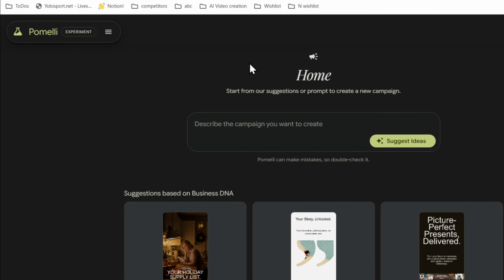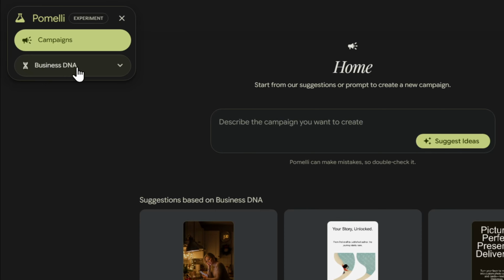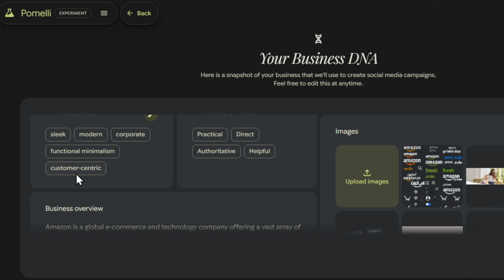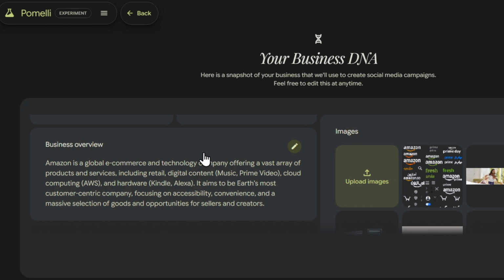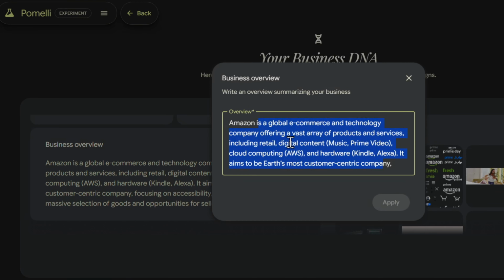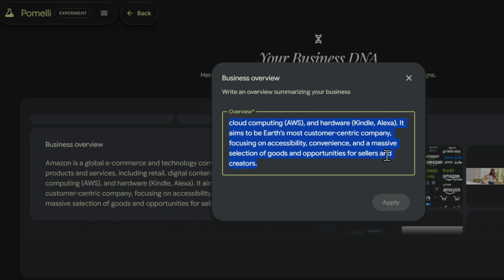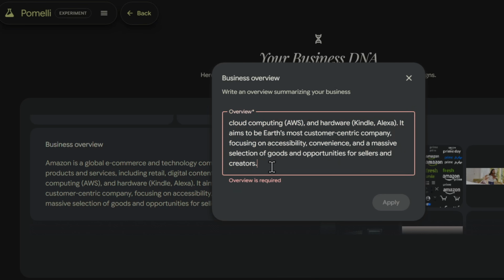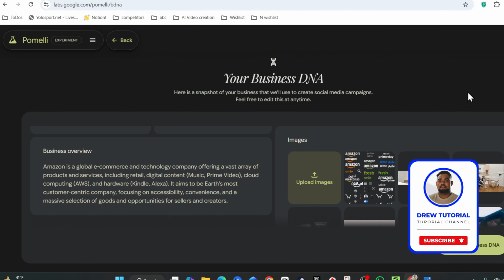Update Your Pomelli Business Overview in 2026 | Google AI Marketing Tool Tutorial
How to update your business overview in Pomelli, the experimental AI marketing tool from Google Labs and DeepMind, step-by-step on desktop.

In this Drew Tutorial, you’ll learn how to edit and update your Pomelli business overview, which is used to generate your Business DNA—including brand tone, colors, fonts, and content style. Keeping this information accurate helps Pomelli create better AI-powered social media posts for platforms like Instagram, Facebook, and LinkedIn.

This video covers:

Where to find your business overview in Pomelli
How Pomelli uses your website and brand info
Updating your brand description for better AI results
Tips to improve content quality and brand consistency
What changes affect your generated captions and images

Pomelli acts as a virtual marketing assistant, so updating your business overview ensures your AI-generated campaigns stay on-brand, accurate, and effective.

If you’re using Google AI tools for marketing, this tutorial will help you get better results faster—no marketing experience needed.

📺 Watch related tutorials on AI marketing, Google Labs tools, and social media automation right here on the channel.